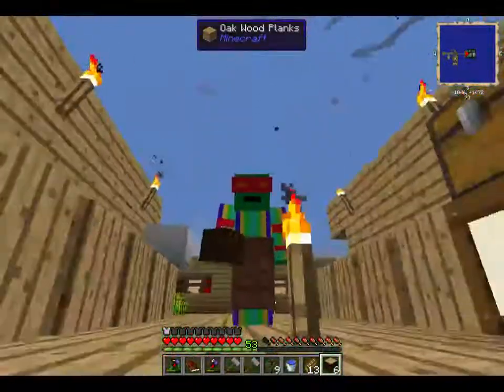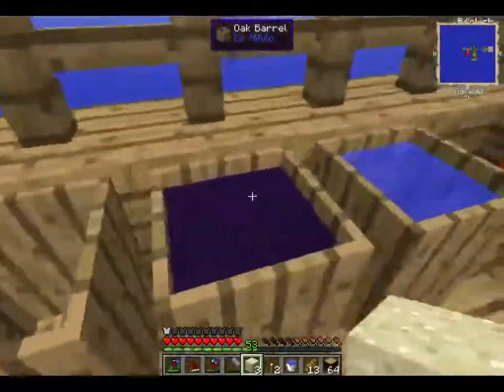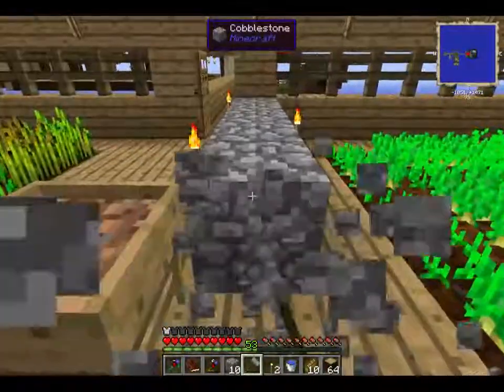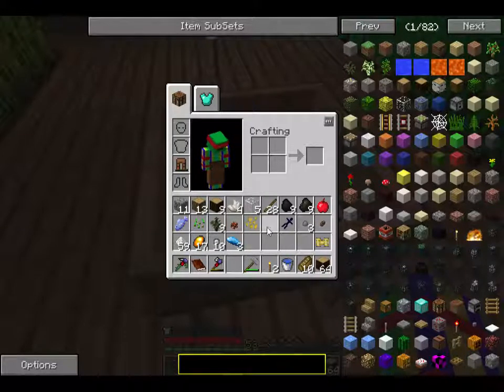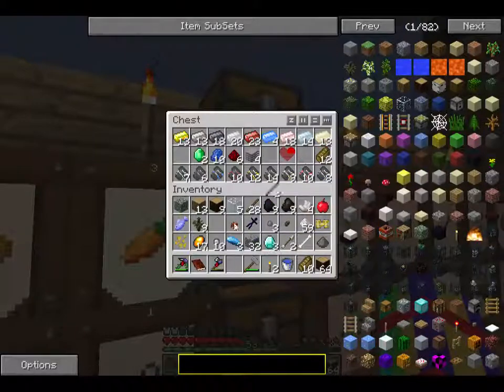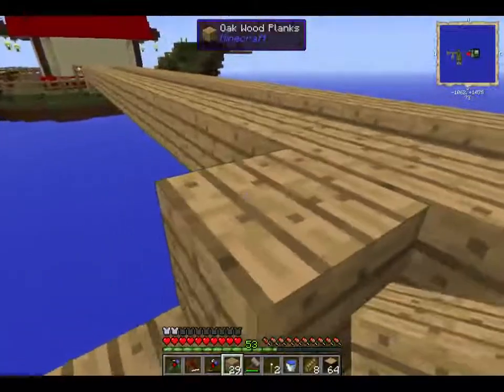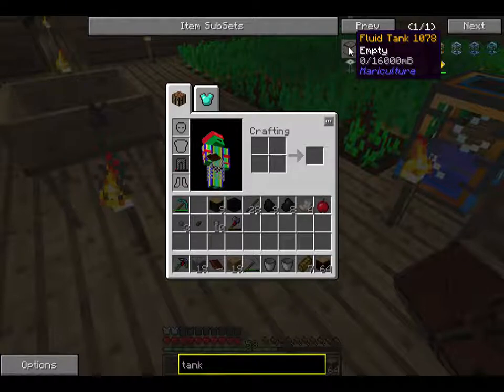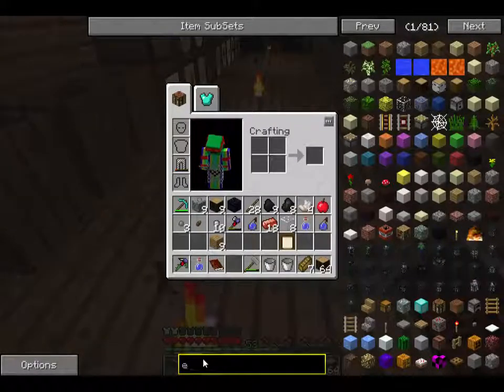Agrarian Skies Modded Skyblock Ep12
Skyblock is an already challenging mod in which you must survive with the bare minimum, not only survive but thrive. In this modded skyblock created by jadedcat there is a quest based system in which you get rewards for completing specific quests. Hunger is always an issue, as well as exploring all of the different mod packs inside. Many of which I have never experienced first hand making it even more of a challenge. Things finally are looking up for us though as we progress through the quests bit by bit, aiming for total completion.